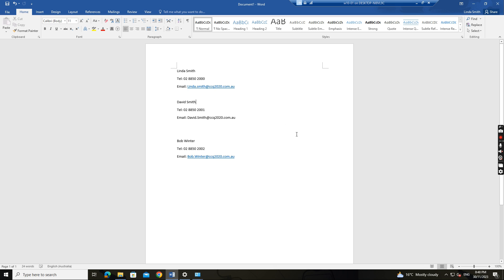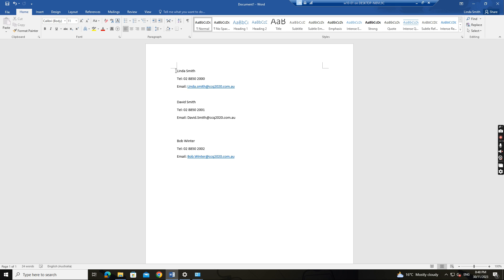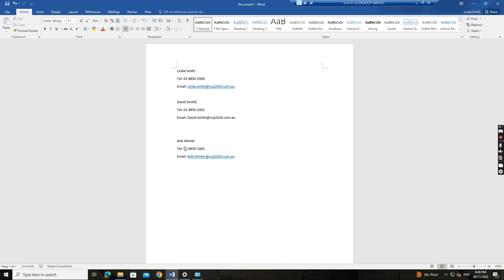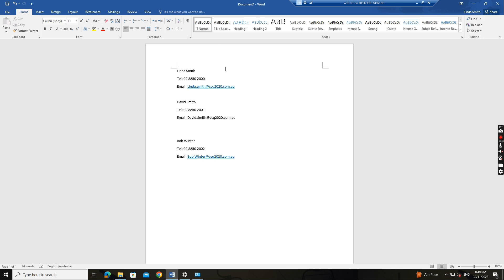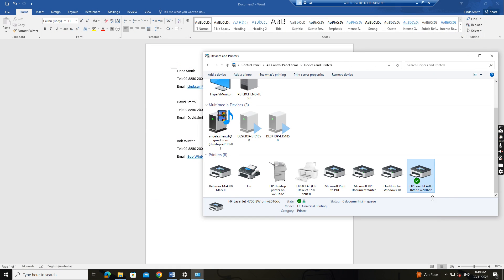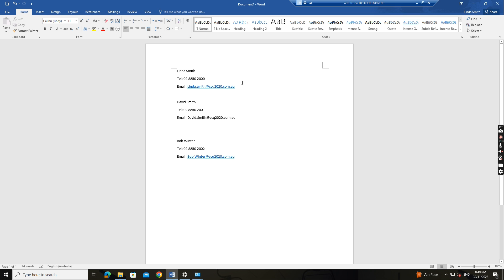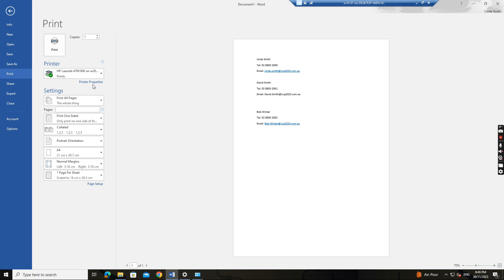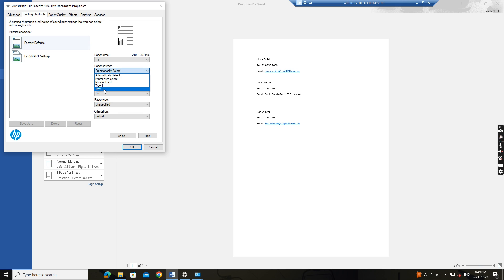Windows 10 fix the word 365 calling printer to start job when printing to network printer issue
This video will show you how I fix the user can't print to bypass tray on network printer for label printing, the message showing tin word status bar as "Calling printer to start print job. Press ESC to cancel"